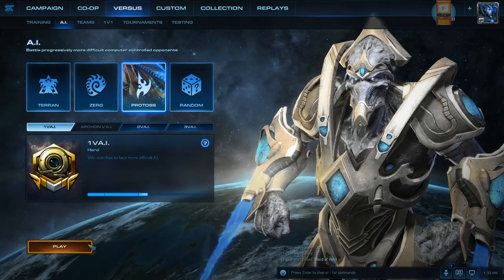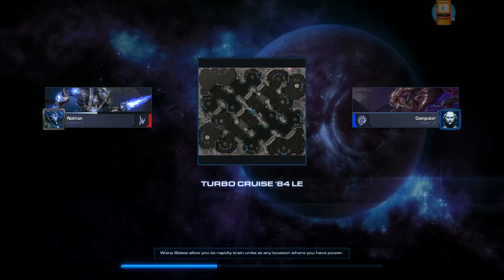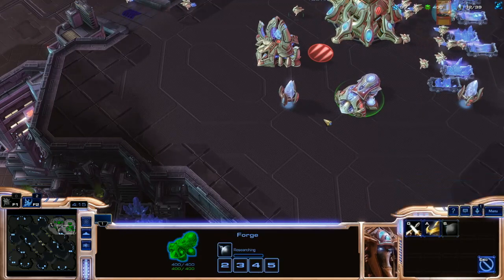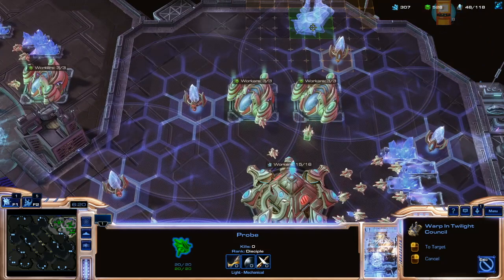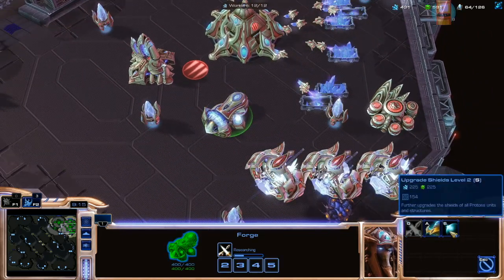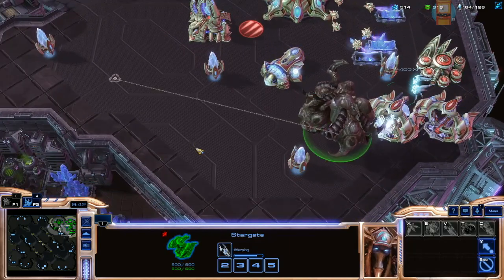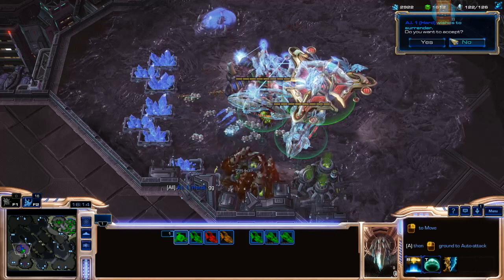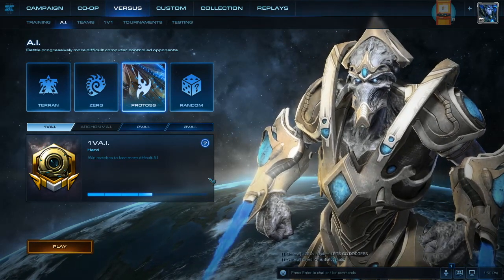Starcraft 2 Multiplayer 1 VS 1 AI on Hard (Win)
I play as Protoss, I have not played in a while, join me on my gameplay adventure in Starcraft II.

Ancient, noble warriors with a golden armada and advanced psionic technology.

For thousands of years, the ancient and mysterious protoss have held sway over their part of the galaxy. Individual protoss warriors are unsurpassed in their skills and courage, greatly enhanced by the combination of technology and formidable psionic strength.

Unique Features:

Units with shields that recharge over time
Powerful individual units like the Colossus and Carrier
Warp Gate technology to build units
KEY UNITS
ZEALOT
Basic melee attacker that forms the core of every Protoss ground army. Can be upgraded to quickly close distance on evasive targets.

HIGH TEMPLAR
Advanced spellcaster that wreaks havoc on clumped enemies with Psionic Storm.

CARRIER
The pinnacle of Protoss technology: a capital ship carrying short-range Interceptors that attack both air and ground.